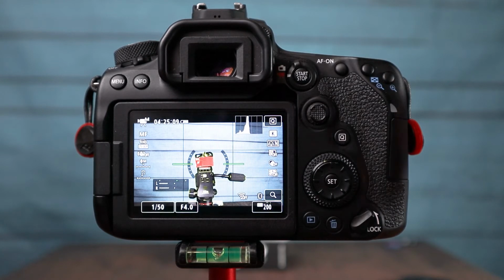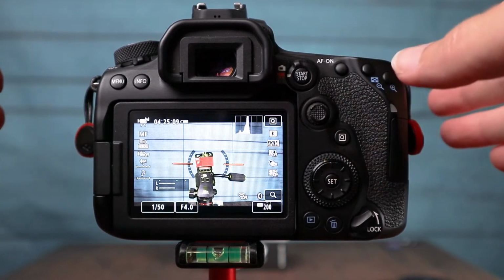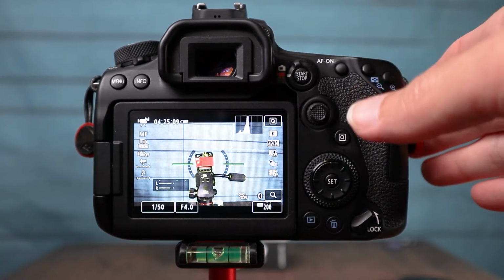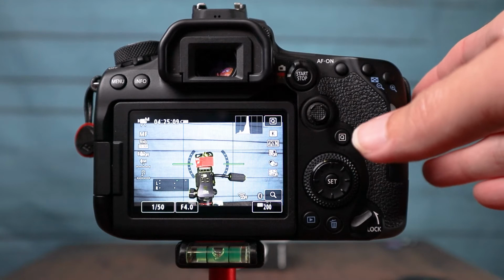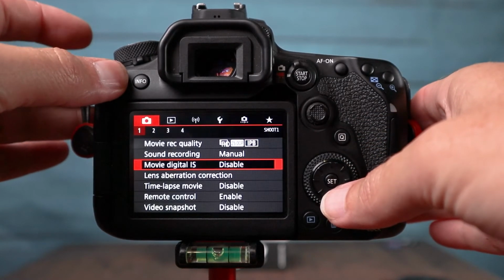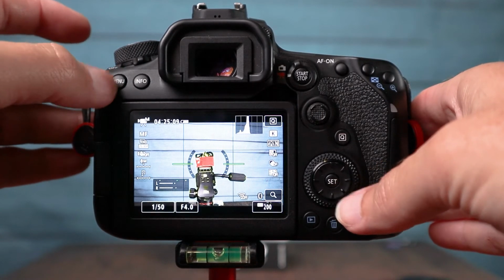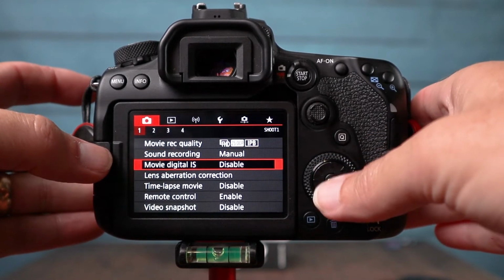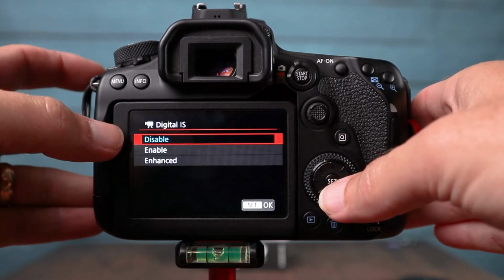Best Canon Video Settings Guide 90D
I made this video so you can get your settings right.